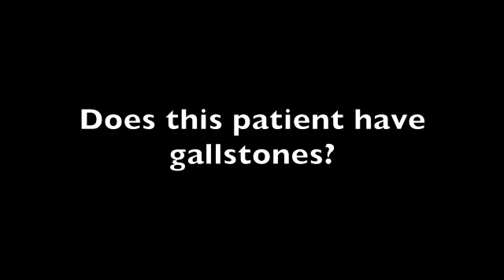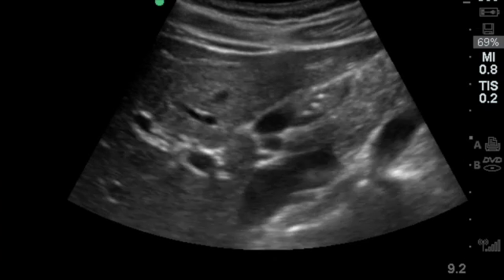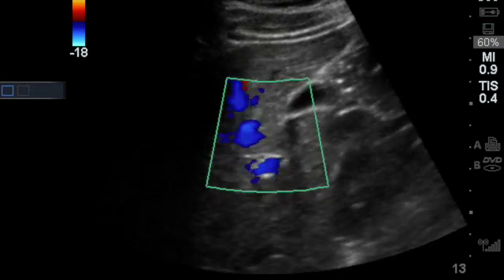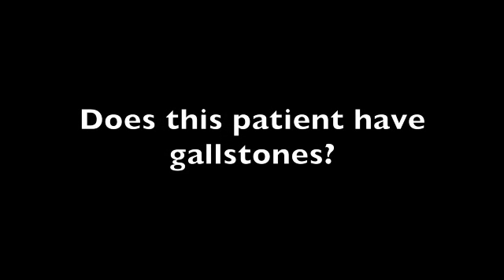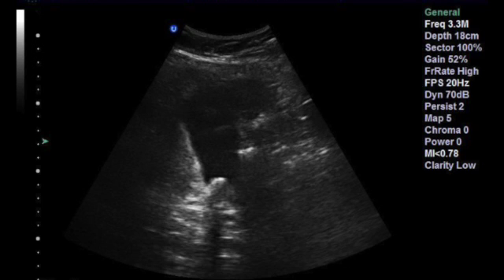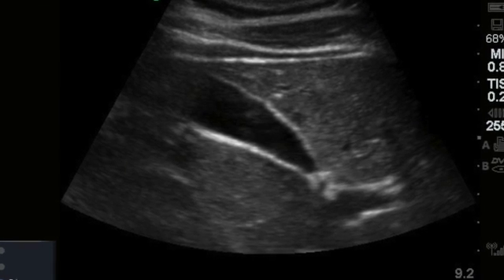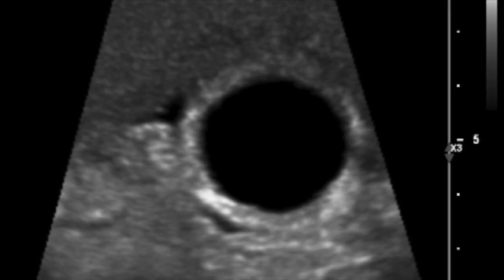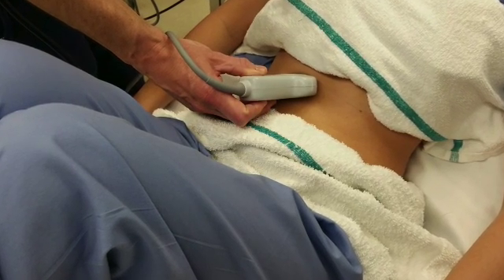Does this patient have gallstones?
This video is about Does this patient have gallstones?